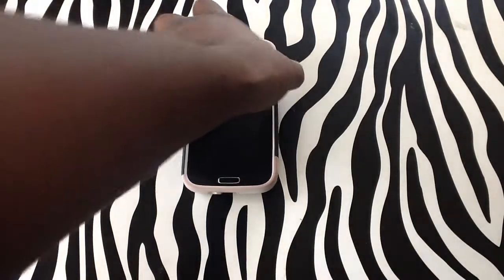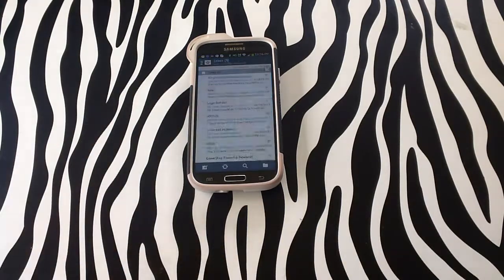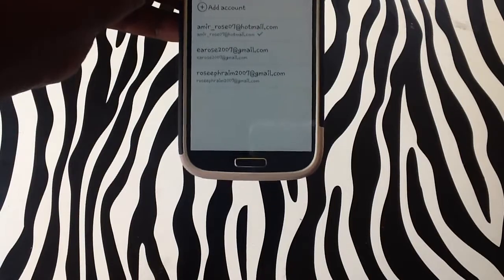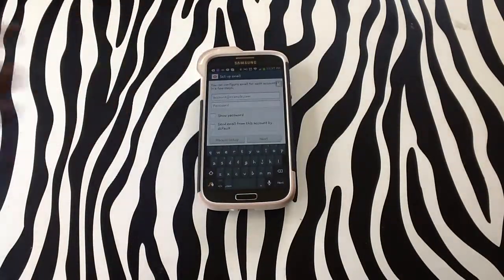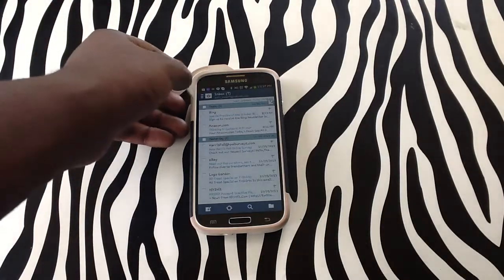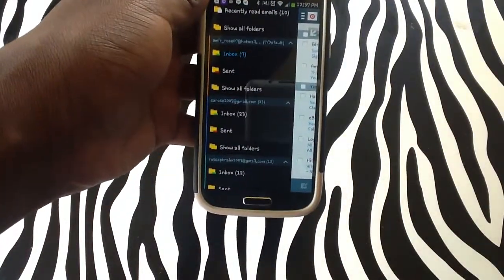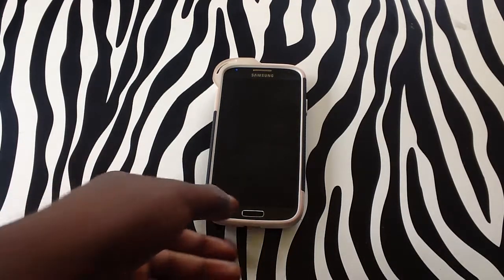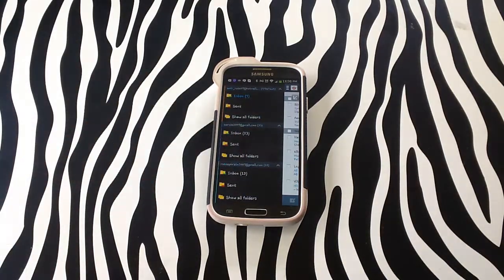How to Set Up Google Account on Samsung Galaxy S4